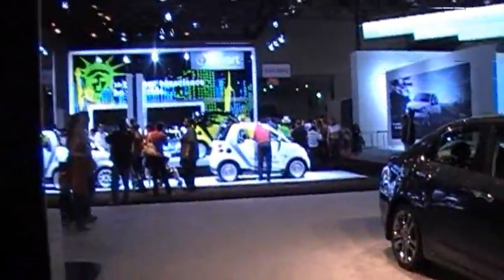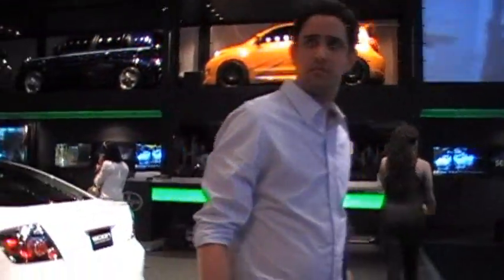New York International Auto Show (Part 2 of 2) Javitz Center 2010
This is part 2! Enjoy!